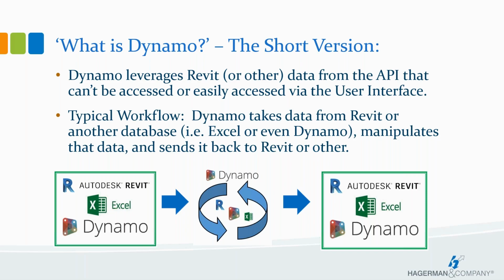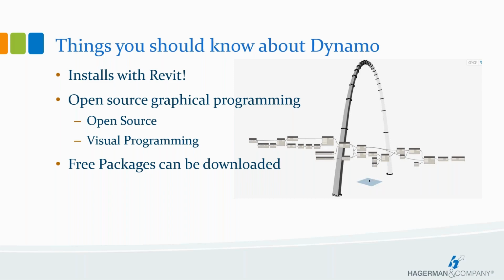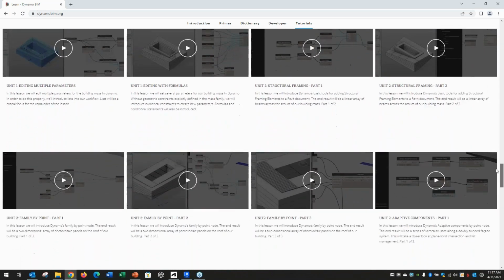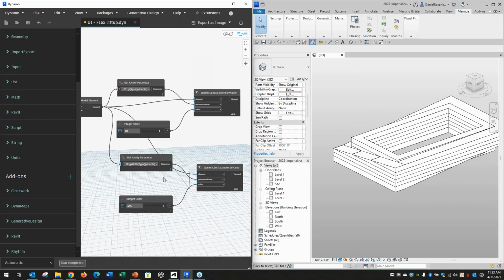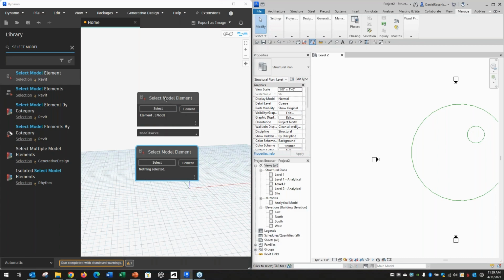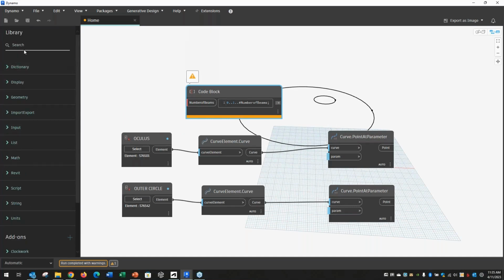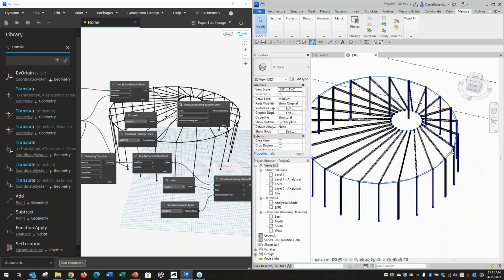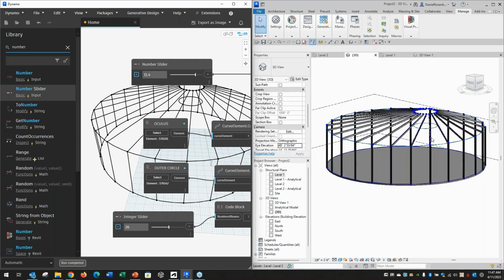Dynamo BIM for Architects & Building Designers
Discover how Dynamo can assist building designers with schematic design ideas in Autodesk Revit®. It can help model many elements driven by mathematical calculations, leaving the designer to ponder the results and make changes rather than obsess over minor details. Did we mention changes? Dynamo allows you to quickly make changes and tweak designs with the click of a button or a simple adjustment on a slider. Things that would have previously taken hours to re-model will appear on your screen in seconds.

Timestamps
0:00 – Introduction
2:47 – Dynamo Overview
7:01 – Dynamo: Things You Should Know
11:12 – Dynamo Demo
16:25 – Flex Geometry
24:53 – Calculate Complex Geometry
42:26 – Quickly Tweak Design Ideas
46:30 – Resources
49:25 – Q&A

Additional Resources
►Dynamo BIM for Revit Users Training Course: